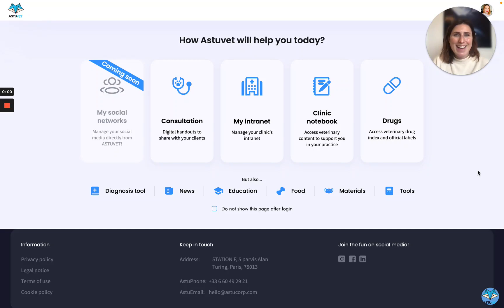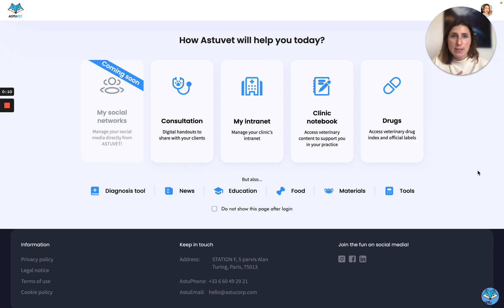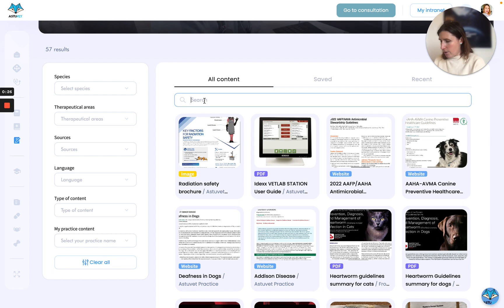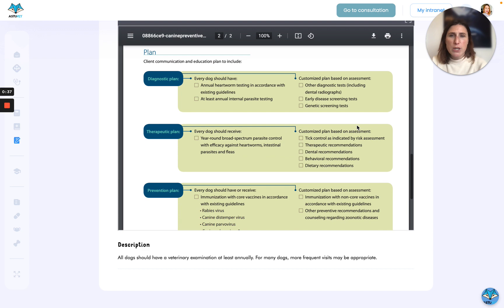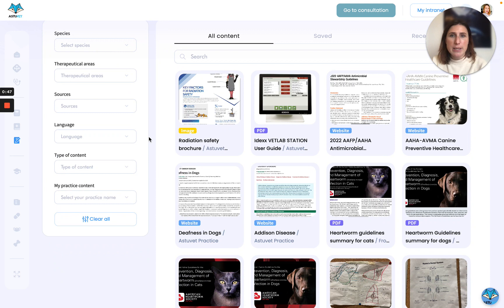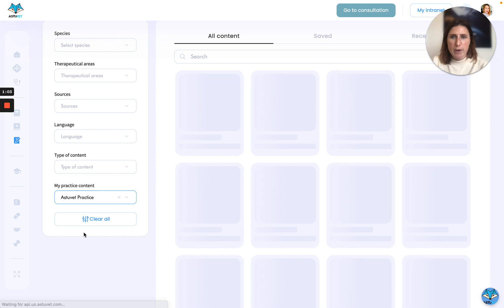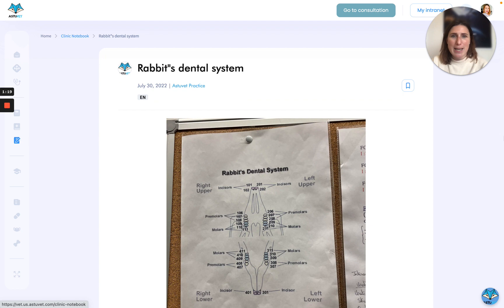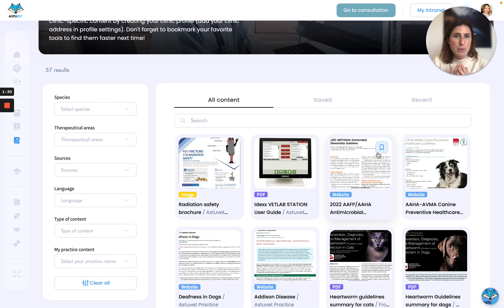6 Astuvet How to use the Clinic Notebook